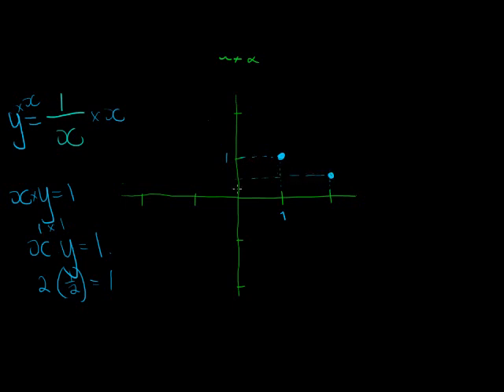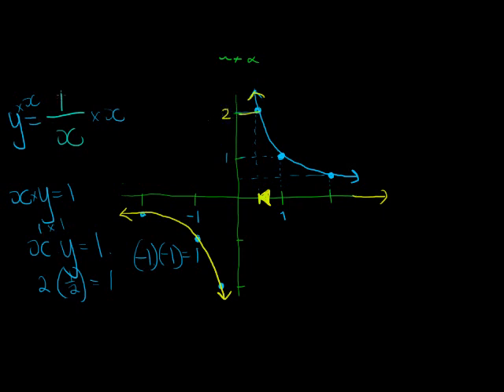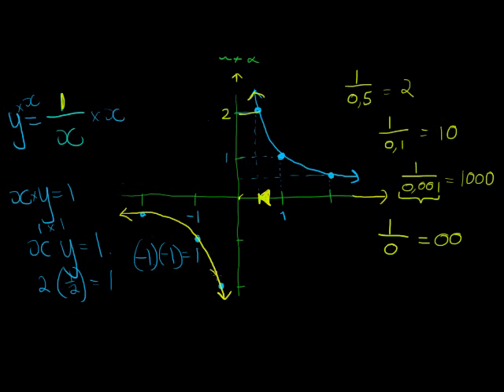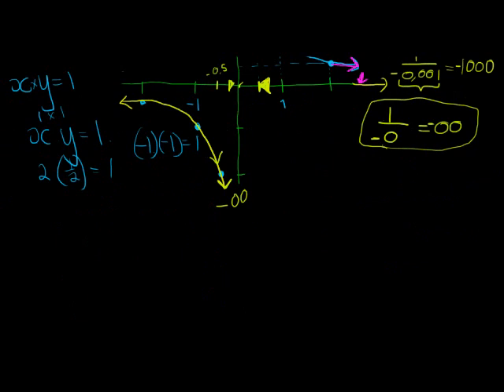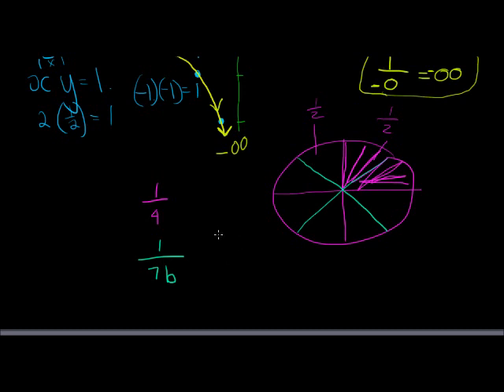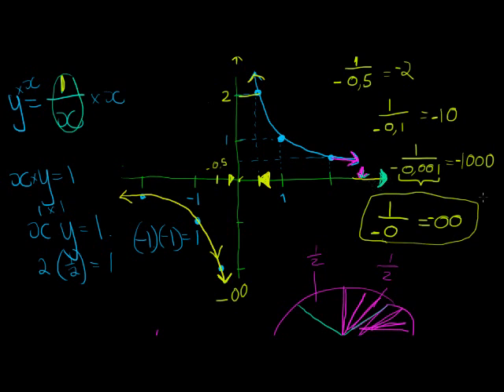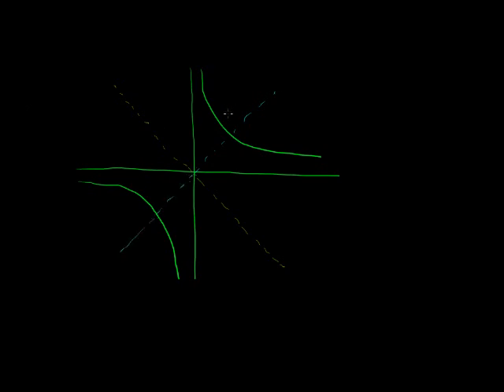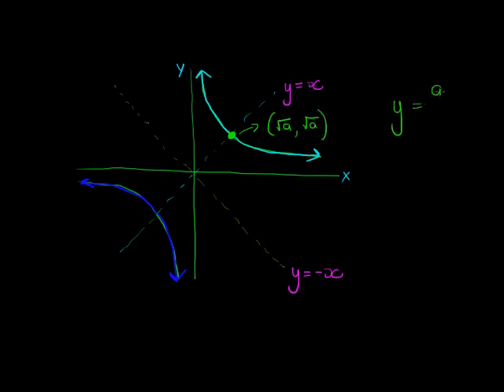Why the the Hyperbola has its shape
Why does it tend to the asymptotes, and the symmetry axes.

For an online course that covers functions and graphs and other topics for Matric Mathematics join this course for free.